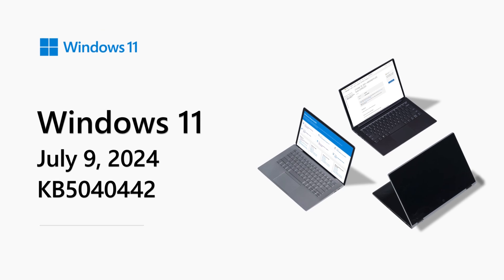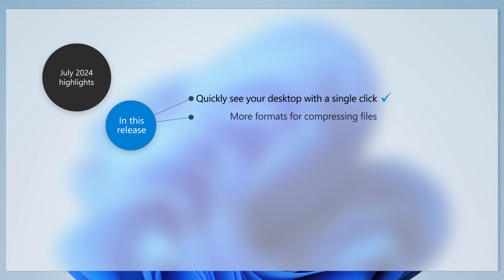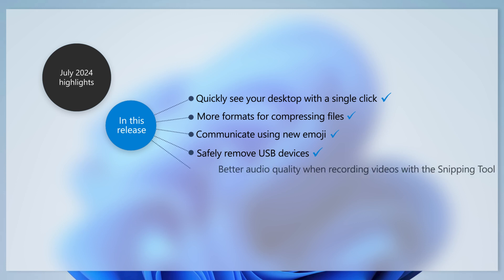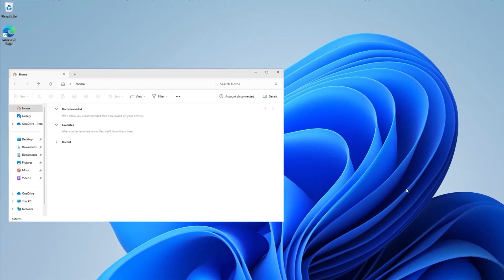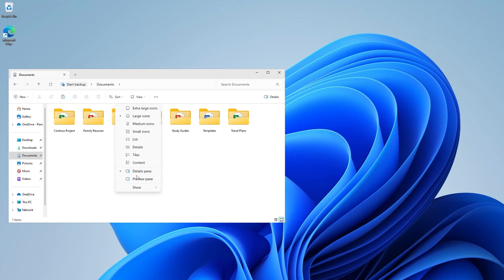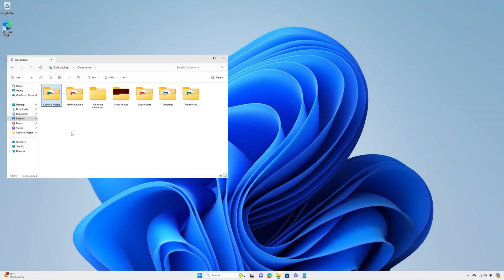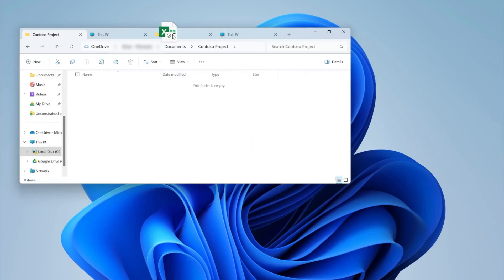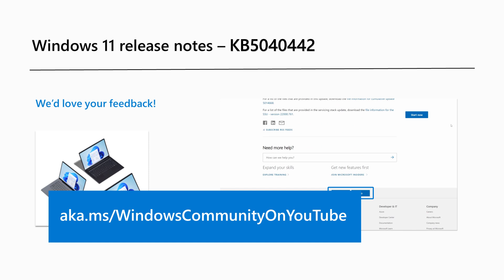Release notes: July 2024 - Windows 11, version 23H2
Welcome to the July 2024 release notes for Windows 11, version 23H2 – also referred to as the Windows 11 2023 Update. With this month’s update, the “show desktop” button is back on the taskbar by default and you can now copy files from the Windows Share window. We have addressed an issue that affected the ability to safely remove USB devices when Task Manager was open and another affecting the audio quality when recording videos using the Snipping Tool. Once you install this update, you’ll see new emoji to help convey tone and emotion—and the ability to create 7-Zip and TAR files using the context menu in File Explorer.

Speaking of File Explorer, this month’s release notes video offers tips on how to work with files and folders like a pro.